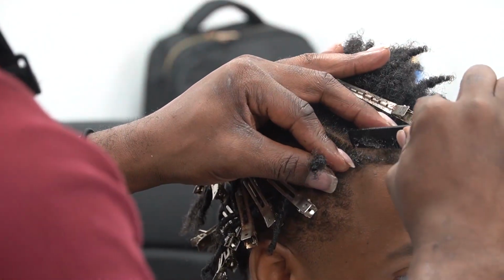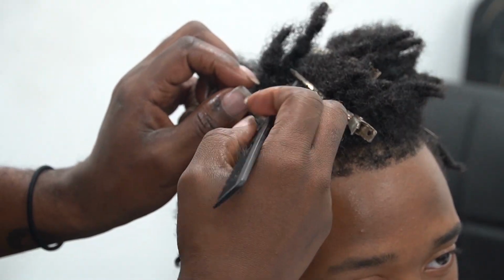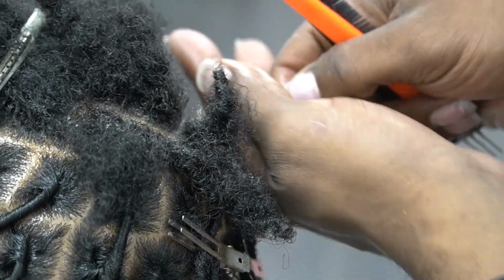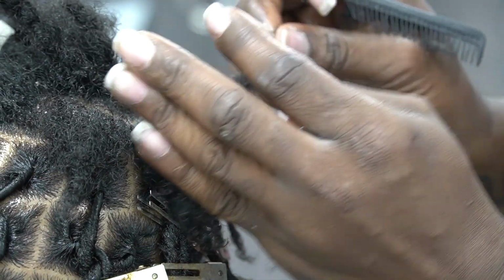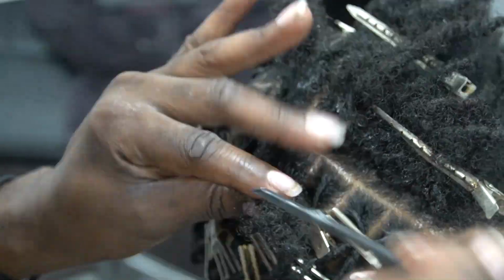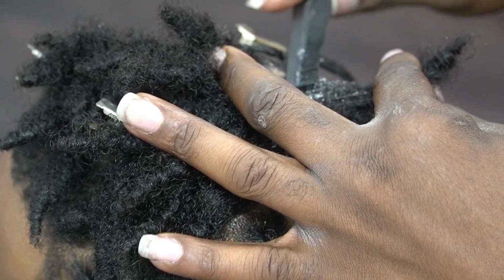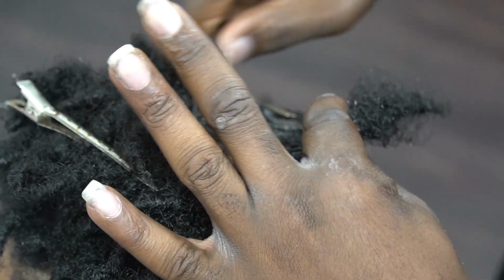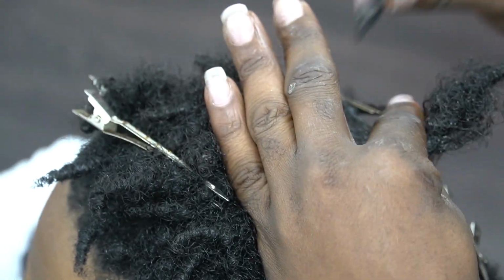How to Instantly Lock Starter Locs For Fast Loc Growth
How to Instantly Lock Starter Locs For Fast Loc Growth | How To Start Dreadlocks | Gunther Da Great

Looking to speed up the locing process for your starter locs? In this  tutorial, I'll show you my technique for instantly locking starter locs to achieve mature, fully-formed locs in no time.

Firstly he benefits of instant locking on starter locs - it accelerates loc maturation, encourages quicker bud formation, and instantly creates defined, sectioned locks.

Next, I'll demonstrate the tools you'll need, like combs, clips, and a crochet hook.

Then, I'll show the instant locking process from start to finish, showing you how to backcomb and palm roll each section to encourage knots and loc formation.

By following my easy step-by-step method, you'll learn how to encourage quick bud formation and loc growth right from the start. Your starter locs will lock up instantly for beautiful, mature loc results in half the time. Unlock the secret to rapid locing on your starter locs today!

This tutorial is perfect for those new to locs or unfamiliar with instant locking methods.

Come see us at
Feminine Attractions
7447 Harwin Dr
Houston, Tx 77036 STE 101

𝗖𝗼𝗺𝗲 𝗦𝗵𝗼𝗽 𝗢𝘂𝗿 𝗕𝗹𝗮𝗰𝗸 𝗢𝘄𝗻 𝗦𝗵𝗼𝗽

𝐒𝐡𝐨𝐩 𝐨𝐮𝐫 𝐇𝐚𝐢𝐫 𝐆𝐫𝐨𝐰𝐭𝐡 𝐎𝐢𝐥, 𝐖𝐨𝐧𝐝𝐞𝐫 𝐇𝐚𝐢𝐫 𝐂𝐫𝐞𝐚𝐦 (𝐟𝐨𝐫 𝐜𝐥𝐢𝐞𝐧𝐭𝐬 𝐭𝐡𝐚𝐭 𝐬𝐮𝐟𝐟𝐞𝐫 𝐟𝐫𝐨𝐦 𝐝𝐚𝐧𝐝𝐫𝐮𝐟𝐟, 𝐄𝐜𝐳𝐞𝐦𝐚, 𝐏𝐬𝐨𝐫𝐢𝐚𝐬𝐢𝐬, 𝐚𝐧𝐝 𝐦𝐨𝐫𝐞)